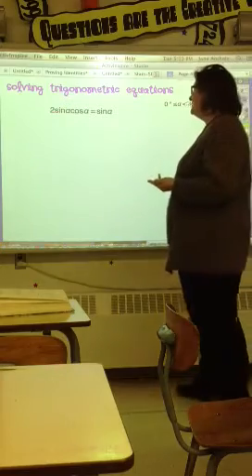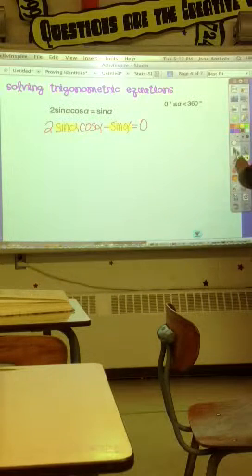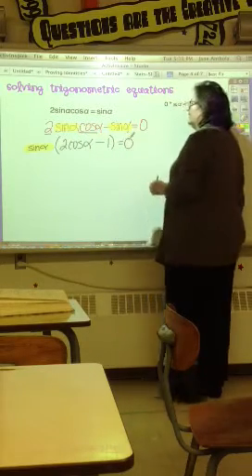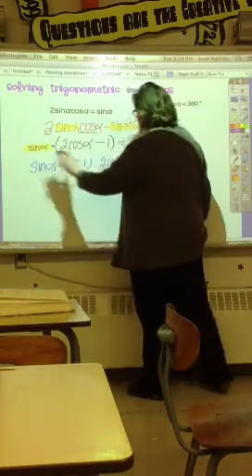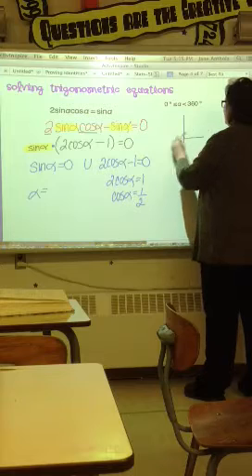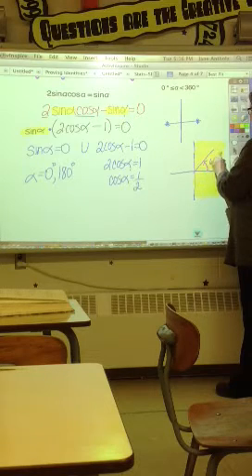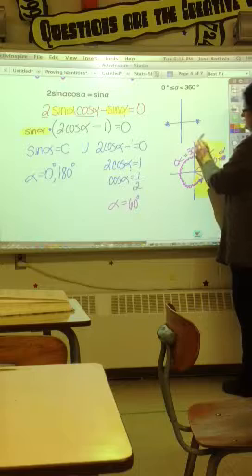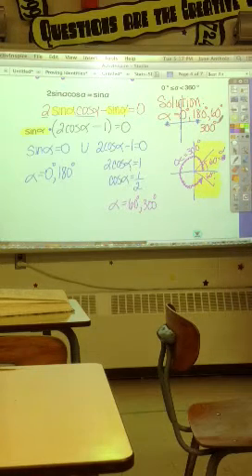Solving Trig Equations Example 4